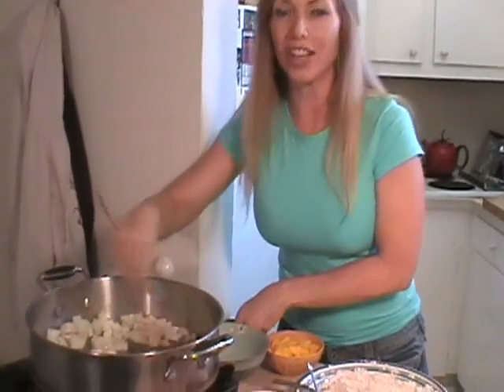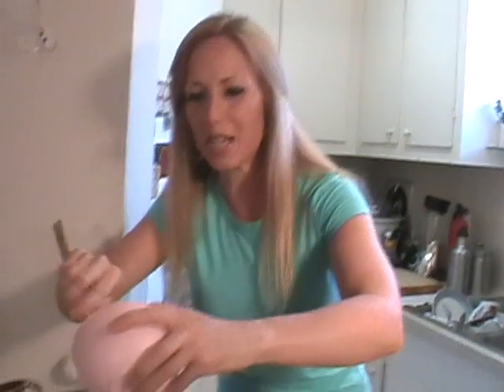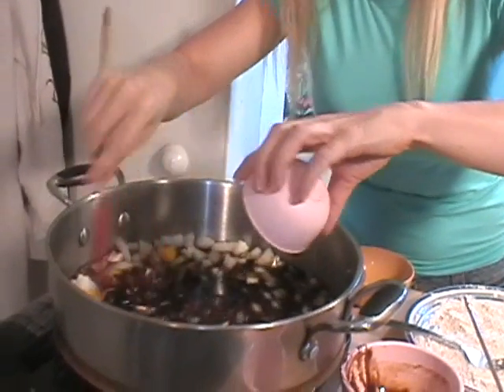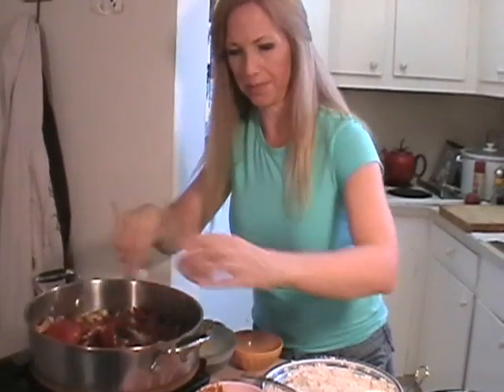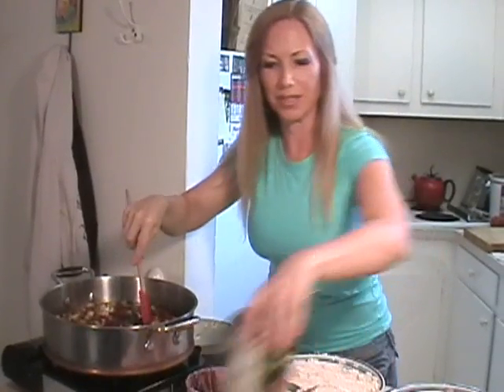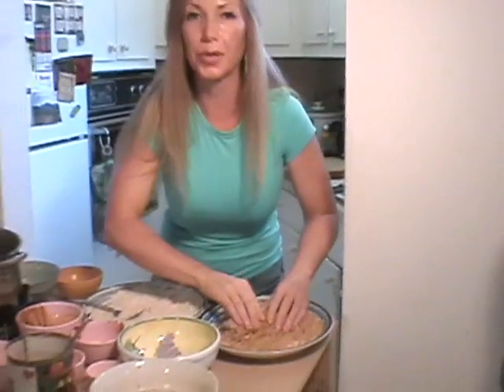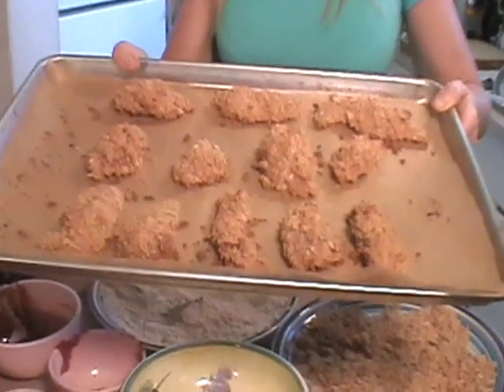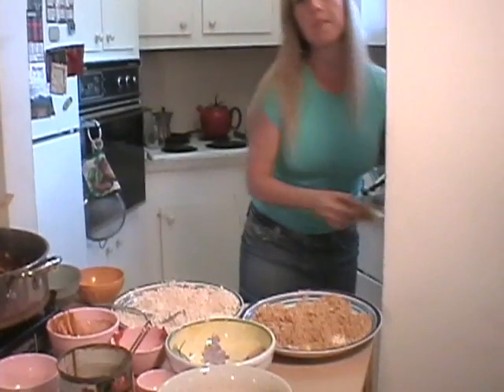The Next Food Network Star Season 6 Audition Video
See Elizabeth in her sixth attempt to become a finalist on The Next Food Network Star